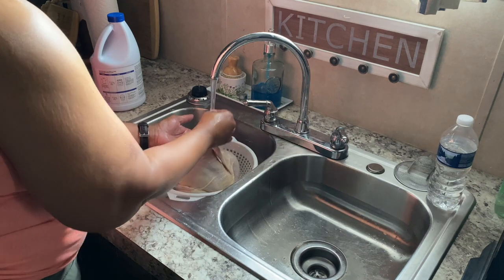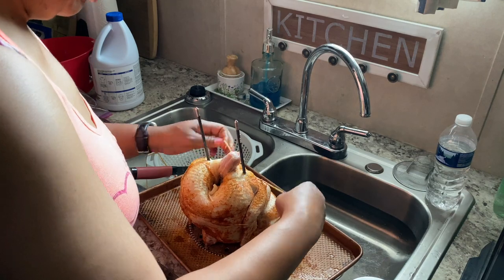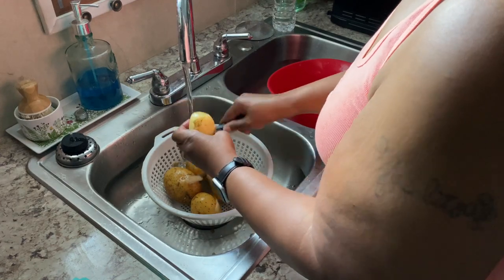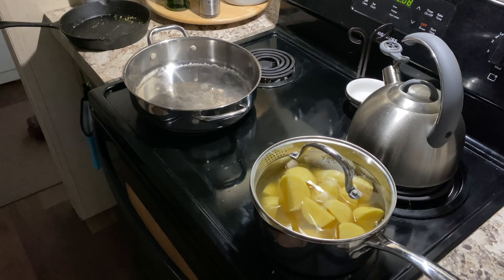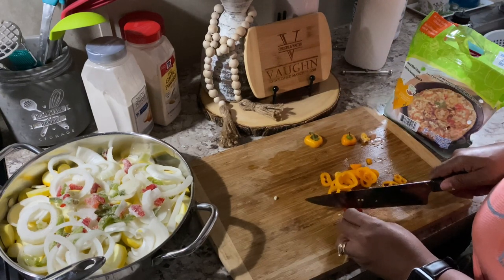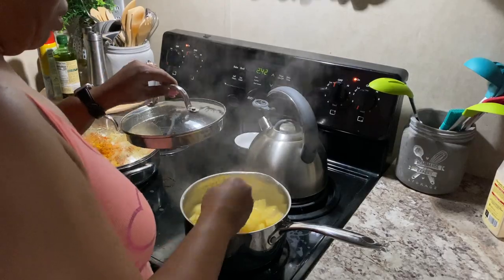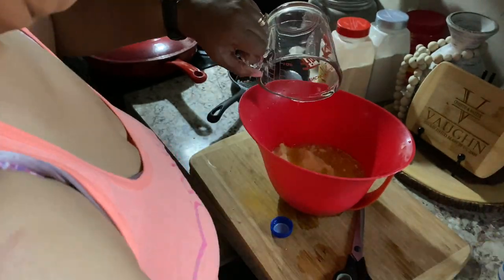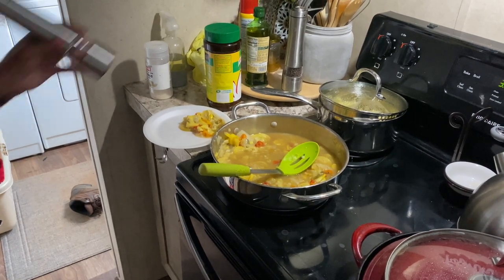Vlogust Day 2 | Cook with Diva |Rotisserie Chicken & homemade Mashed Potatoes | Mobile Home Diva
Hi Family,

Hope you enjoy this cook with me

Christie Vaughn
4920 Bill Gardner Parkway # 103